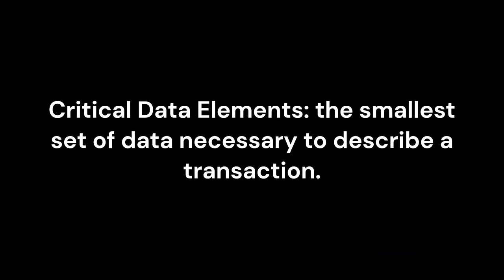Talk Tech With Data Dave - E8 Critical Data Elements: What makes them so critical?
Critical Data Elements (CDE's). What are they and why are they so critical?! Data Dave explains CDEs in terms that I understand and helps me understand why they are so essential (Look at me not using the word critical again!) Dave makes the great point that my Critical Data Elements are not necessarily your Critical Data Elements. Listen to find out more!